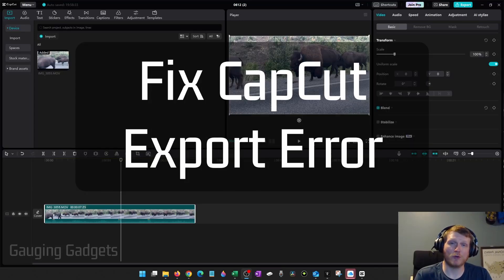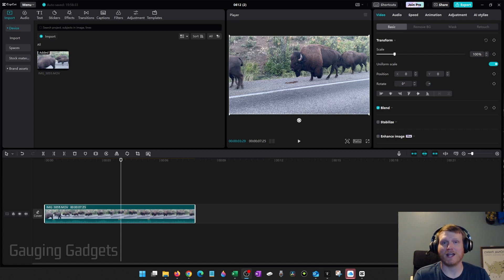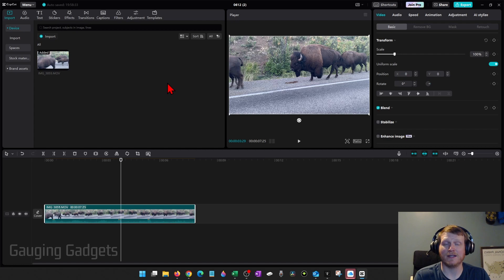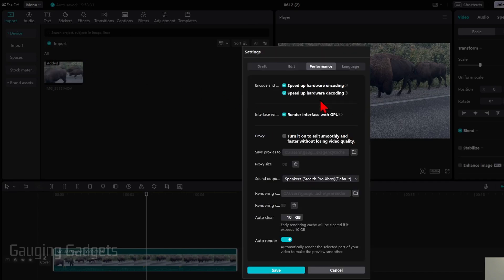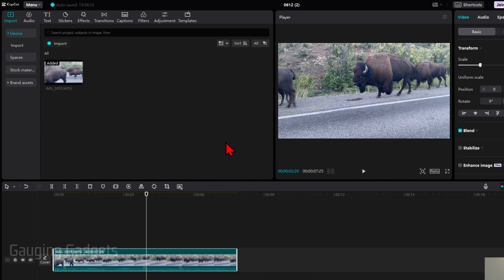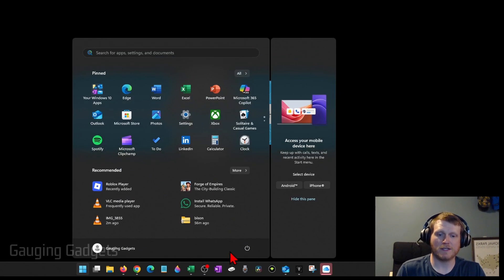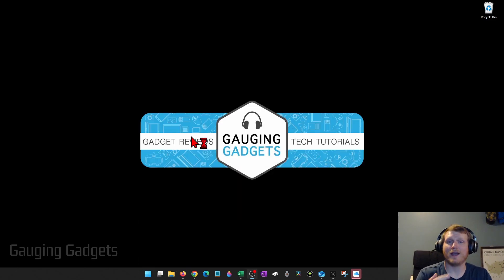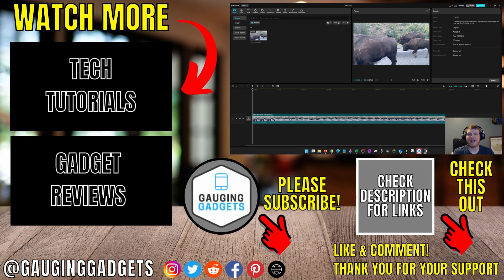How To Fix CapCut Export Error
How to Fix CapCut Export Error? In this tutorial, we’ll show you how to fix CapCut export errors on both PC and laptop, including common issues like stuck exports, failed saves, or "Export failed" messages. You’ll learn how to clear cache, check permissions, update CapCut, and ensure your device has enough storage and processing power. This means you’ll be able to successfully export your videos from CapCut without errors or issues.